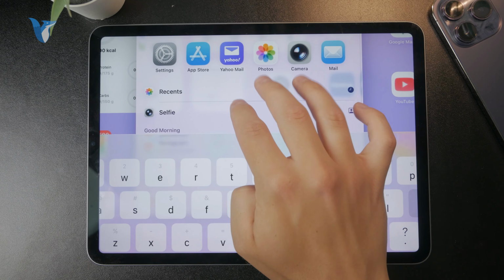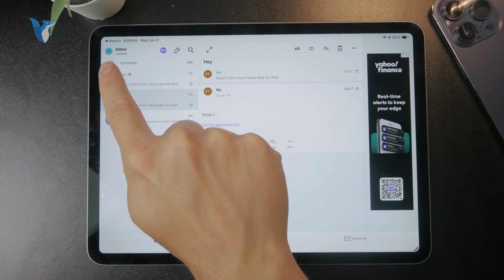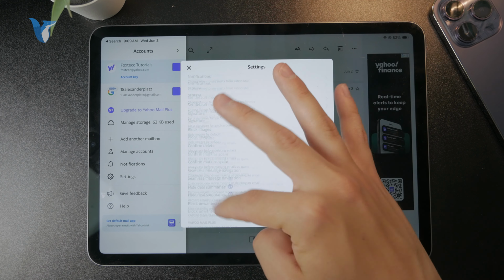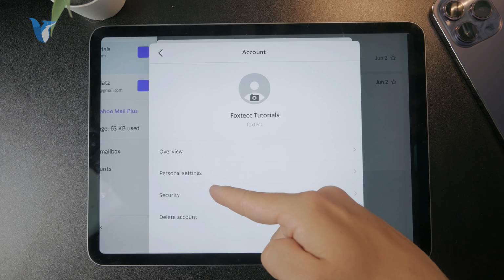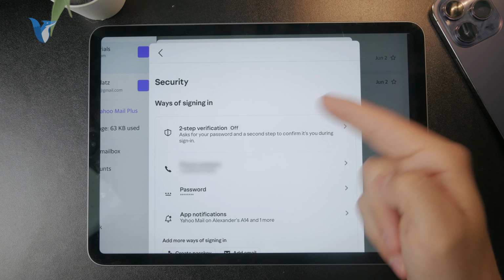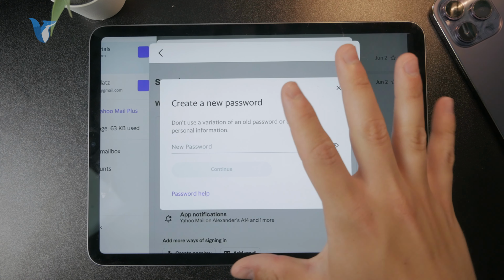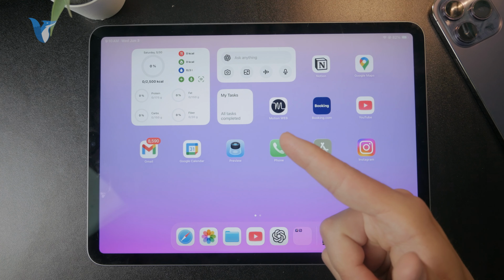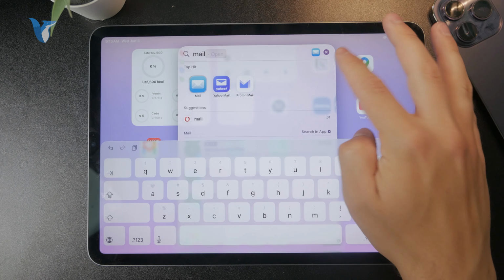How to Change Yahoo Mail Password on iPad (tutorial)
In this step-by-step tutorial, you'll learn exactly how to change your Yahoo Mail password on an iPad by navigating your account security settings via the official app or your web browser to keep your inbox fully protected and secure.